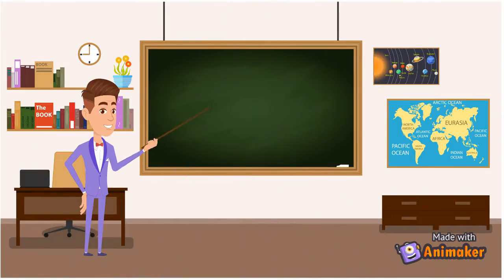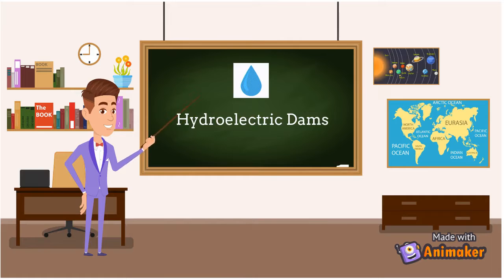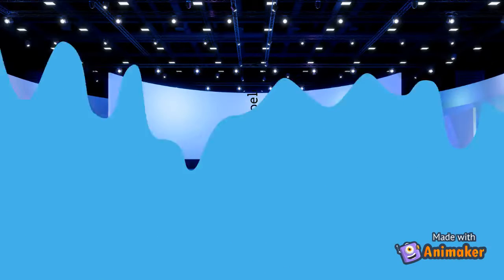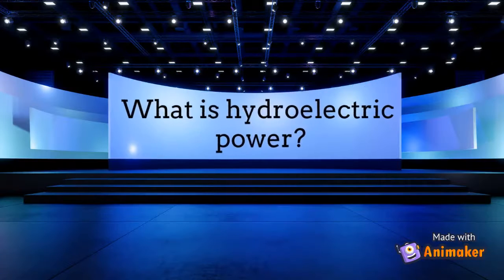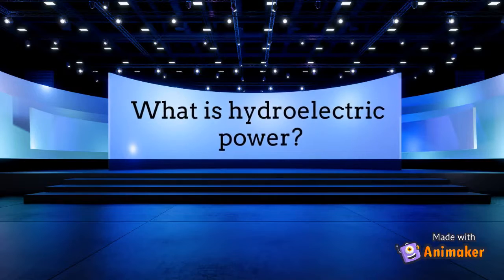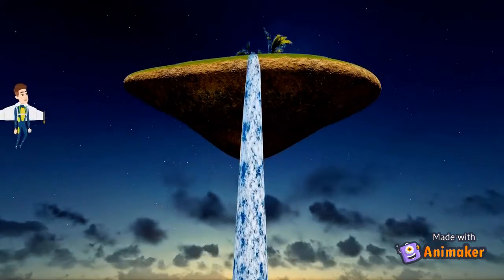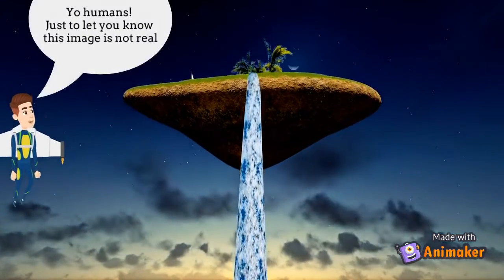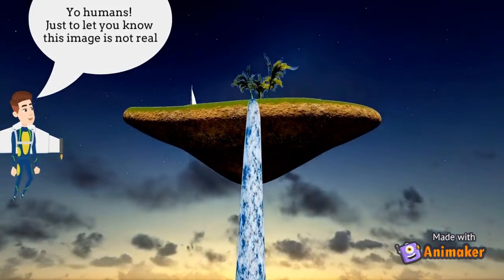Hydroelectric Dams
Hi,

We uploaded a video on Hydroelectric Dams. Sorry for the delay. We needed to change the video editor and AI voice.